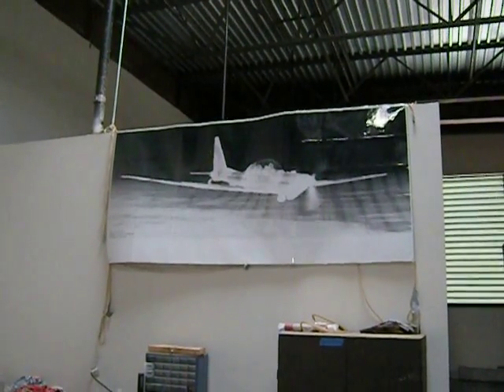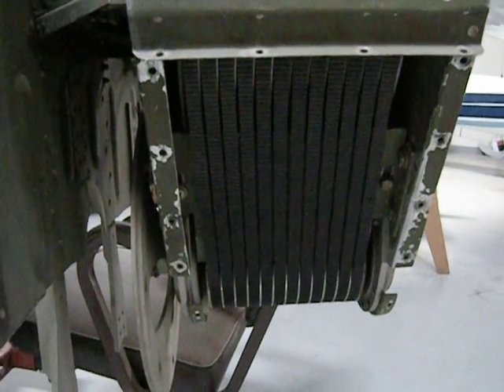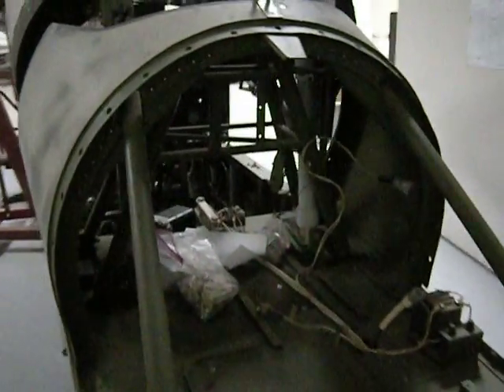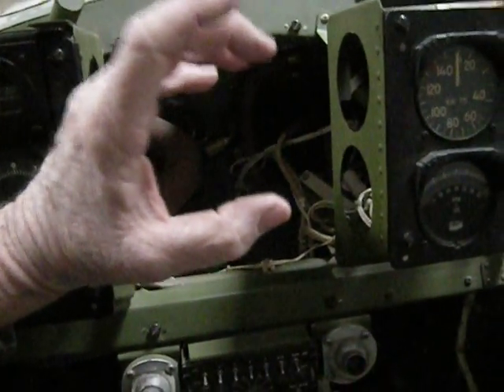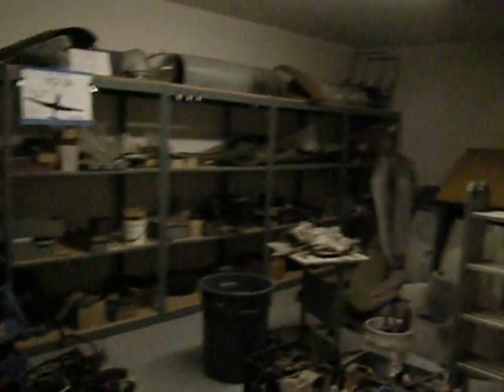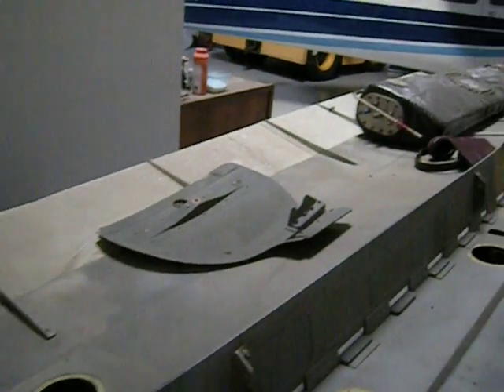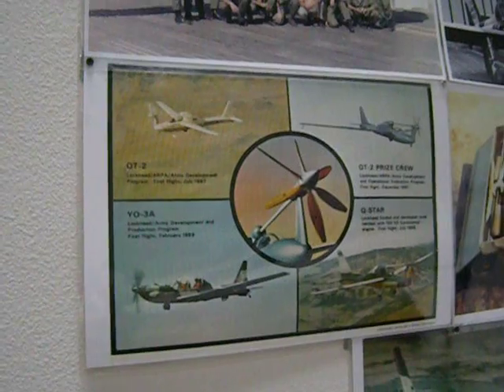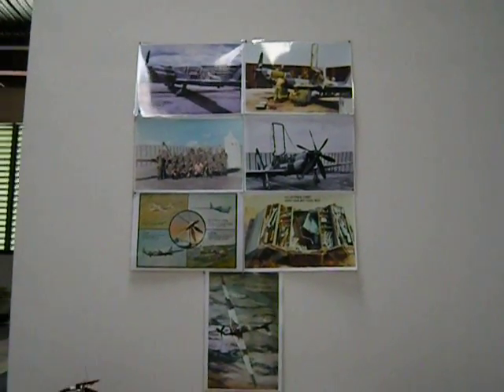YO-3A Army-Lockheed Missles and Space Company Secret Silent Airplane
The Army-Lockheed YO-3A was the only airplane that Lockheed Missiles and Space Corporation built.  The airplane was silent at 1,000 feet. It had a night vision aerial periscope, infrared illuminator and laser target designator.  11 YO-3As were built, 9 went to Vietnam 1970-71. No YO-3A ever took a round or was shot down.  for more information.